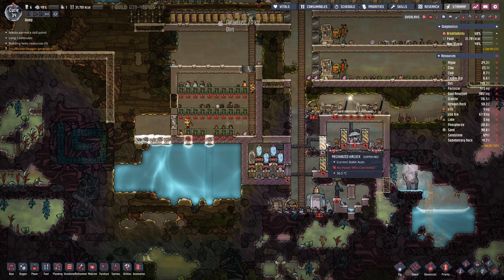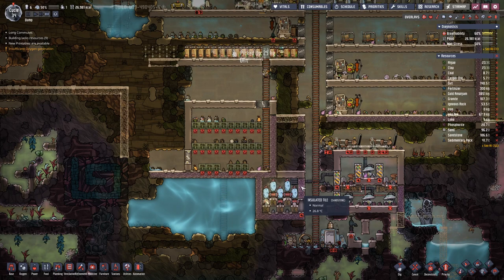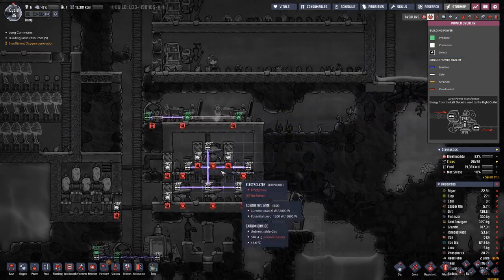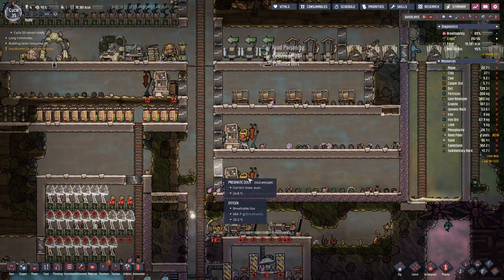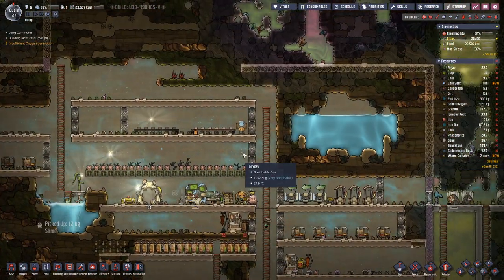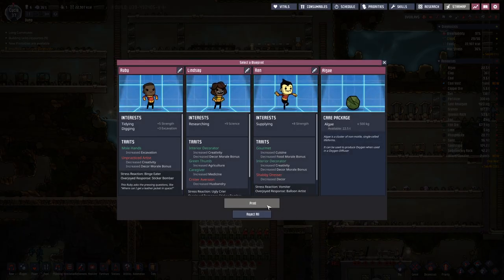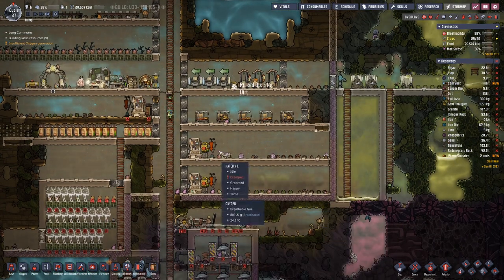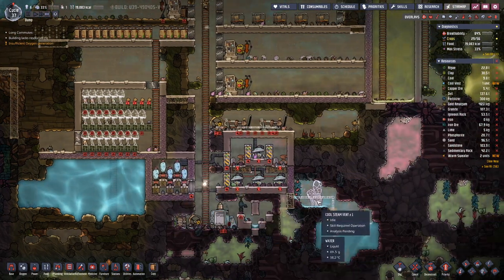Oxygen not Included - S1E8 - Neural Vacillator